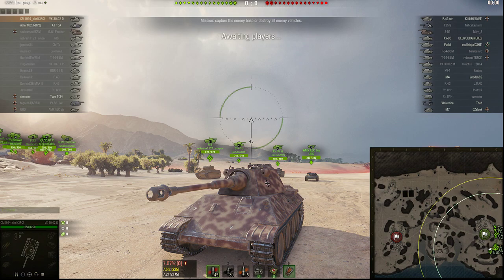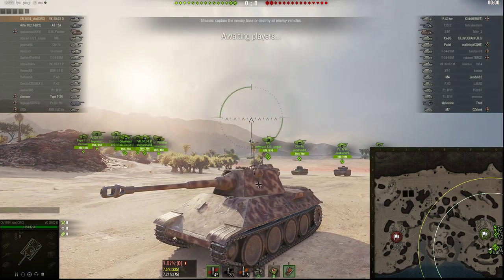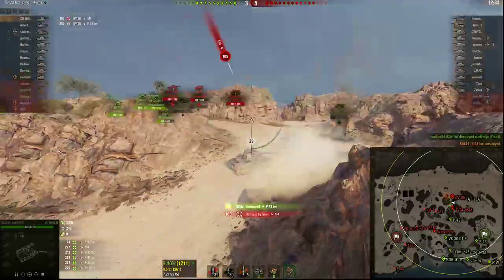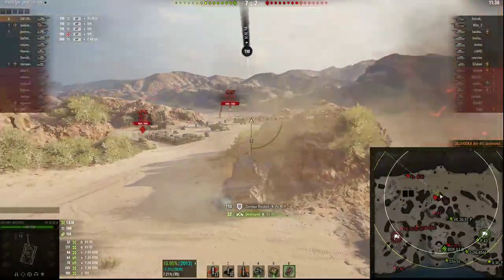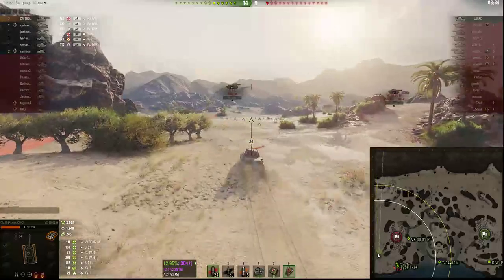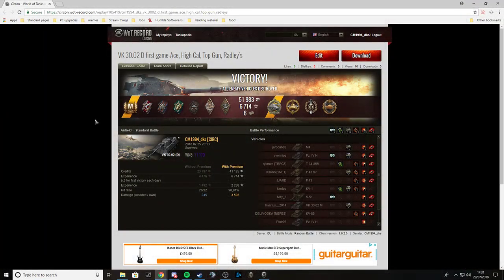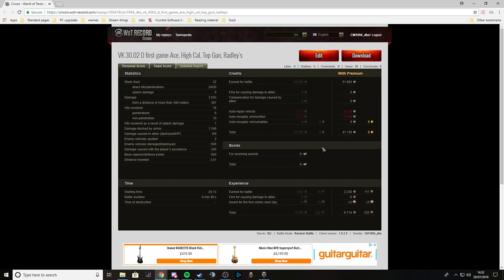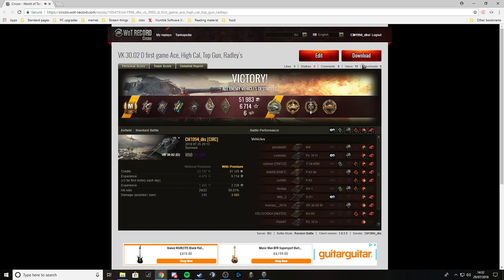VK 30.02 D First Impressions - A Better Panther?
Decided that I would do a first impressions video on the VK 30.02 D to give you guys my thoughts on the tank so far. Felt I couldn't do a proper in-depth review of it since I've only played this one match in it, but still wanted to give you guys something to check out. Honestly feel like it's a decent tank, and quite possibly better than the Panther as far as German tier 7 mediums go.